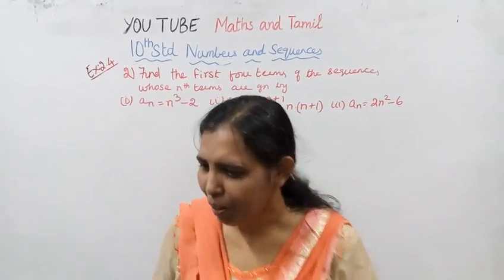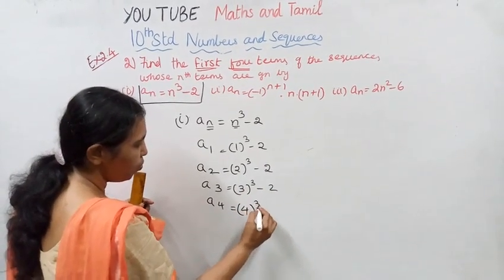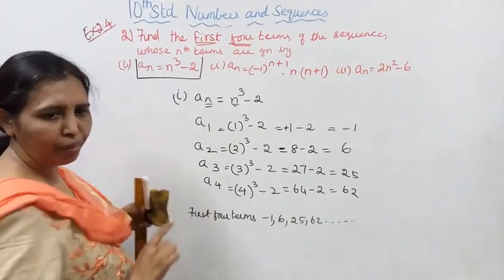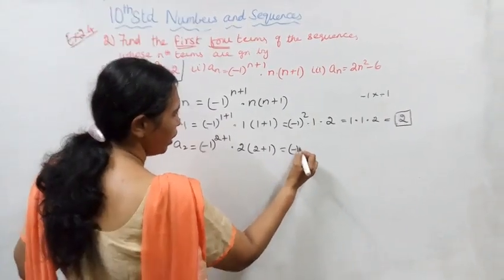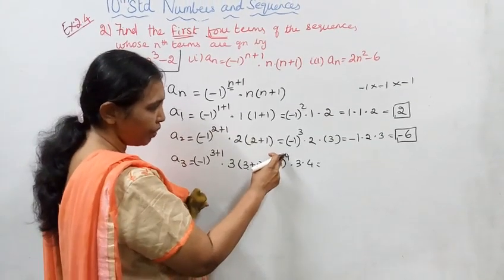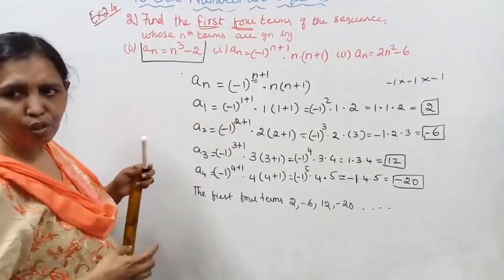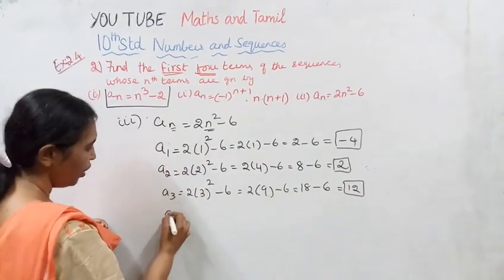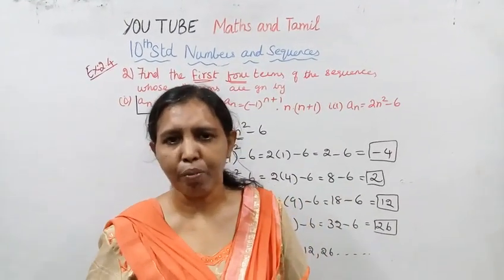T.N. 10th Std Maths Exercise:2.4 Sum - 2 | Number & Sequences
Dear students,
Numbers & Sequences  Chapter - 2
tn10stdmathsex2.4-2#mathsandtamil